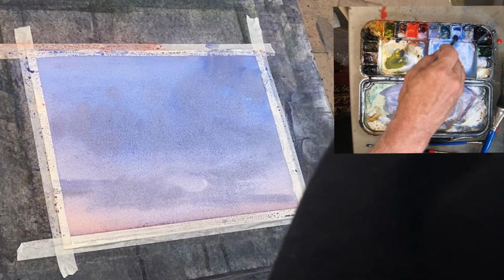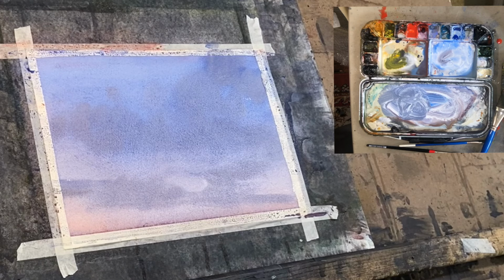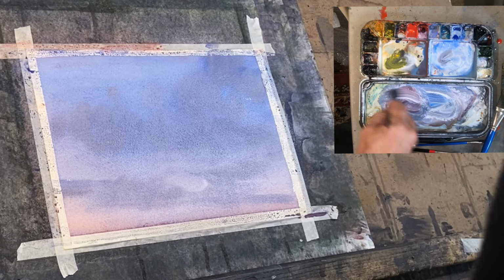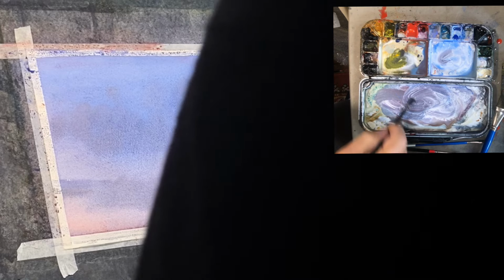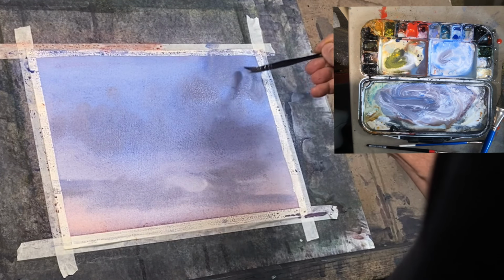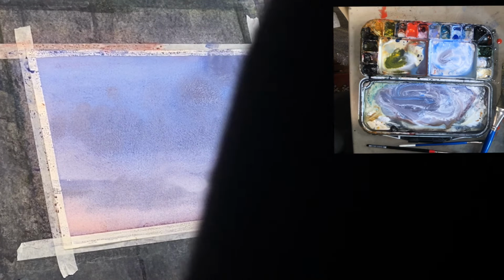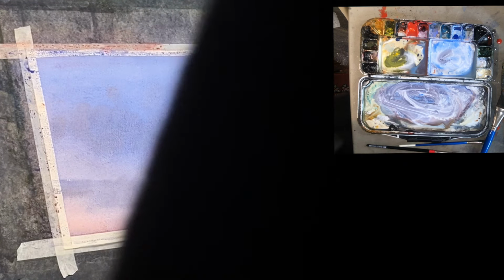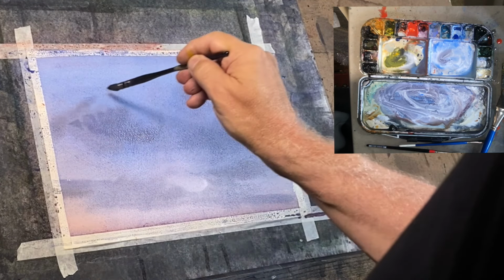Advancing with Watercolor: Cloud Studies - Lost and Found Edges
Gary Tucker is a watercolor artist/ instructor living in the Boston area. He offers online workshops , in person workshops, and an extensive catalogue of Free watercolor videos on technique and design on

COWS and CLOUDS
Cloud Studies
the Drill
This week we look at creating lost and found edges so that our clouds look more natural. We use a spot wetting technique in watercolor to achieve this. This exercise hones our skills with watercolor and builds our awareness to the water/ paint ratios.
Also we encounter the challenge of timing - working with some speed to take advantage of the still wet paper.

The Technique
To create the lost and found edge we are drawing a brush through both damp paper and dry paper so that the mark dissolves in one instance and remains firm in another. The combination of edges is a way we create the feeling of form and the sensation of atmosphere.
This begins without much drawing - perhaps a few directionals.
Then we apply a pattern of cloud shapes as though we were painting the clouds themselves. This is done with a pale color (pale enough that we can see it and paint in-between these cloud shapes when the time comes)we follow this with an application of blue sky between the clouds reveling the cloud shapes with the addition of lost and found edges
It helps to mix the color before you start so that you can add the color quickly without rushing and take advantage of the wet paper

The challenge
We use patterns to create our cloud shapes - this is a difficult part of out design technique -  It helps to avoid coping the clouds to directly. I like to look intently for a moment and then stop looking at the clouds and try to visualize them on the paper with the light color - if I get something different I go with that and keep my eyes on the paper.
Once we have the  cloud shapes we follow with the blue of the sky. Deeper blue higher in the sky weaker as it reaches the horizon. The cloud shapes emerge as you are painting and it is helpful to avoid copying the cloud but rather let it emerge from your own painting. It will look much better in the end